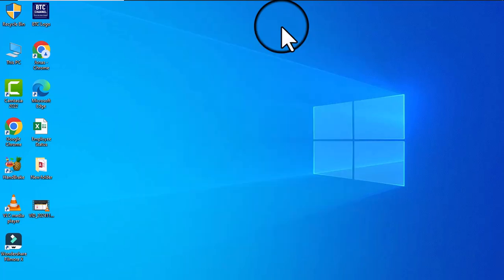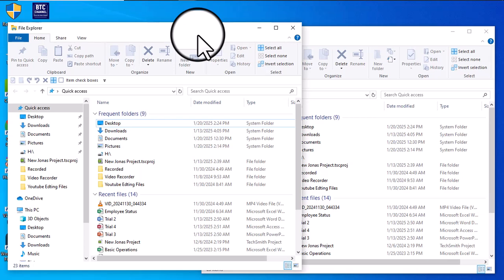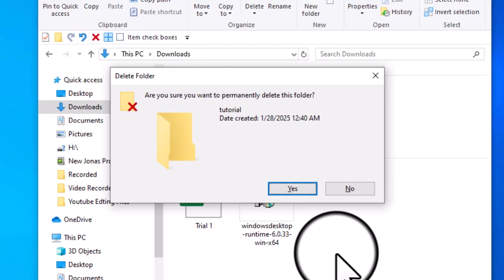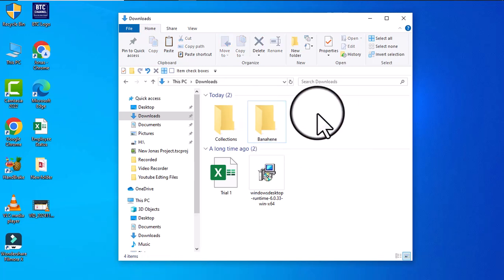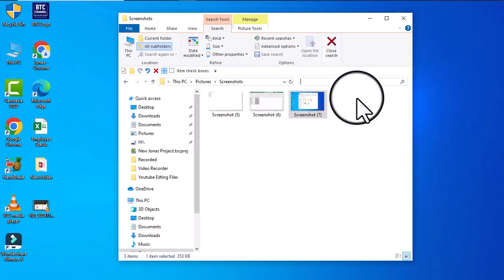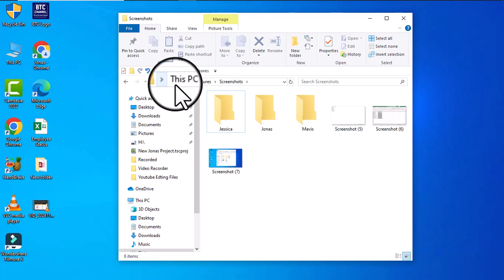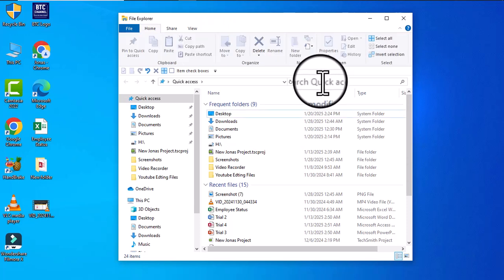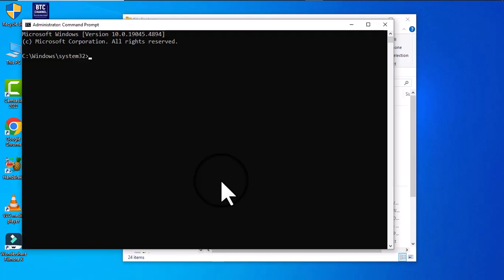18 AMAZING Windows Keyboard Shortcuts You Need to Know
Learn how to master your keyboard with these 18 most essential keyboard shortcuts for Windows. These shortcuts will not only make you more productive but also show you new ways of working and identifying some Windows functionalities. Below are timestamps

00:00 Introduction
01:09 Access Opened Windows
01:59 Open Similar File Explorer Window
02:29 Closed Active Window
02:49 Open File Explorer Window
03:06 Create Folders in File Explorer
04:04 Permanently Delete Items in Windows
06:14 Select all Items in File Explorer
07:17 Copy and Paste File Explorer Items
07:56 Take Screenshot in Windows
09:09 Search for Items in Windows Explorer
09:56 Copy a File Path or Link Address
12:52 Find the Properties of Selected Item
13:49 Close Active Windows
14:17 Search for Hidden Items
14:37 Open the Start Menu
14:58 Open the Windows Action Centre
15:26 Minimize all Active Windows
15:47 Open Window Cortana (Speech App)
16:35 Open Application as Administrator
17:31 Video Conclusion